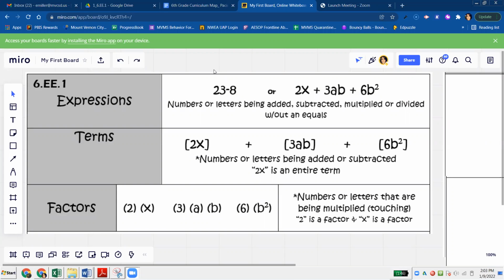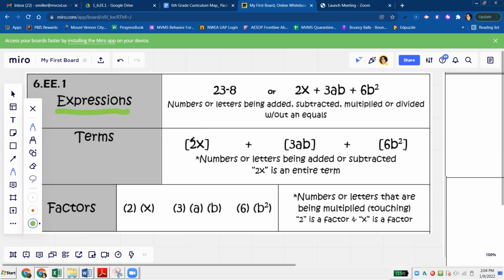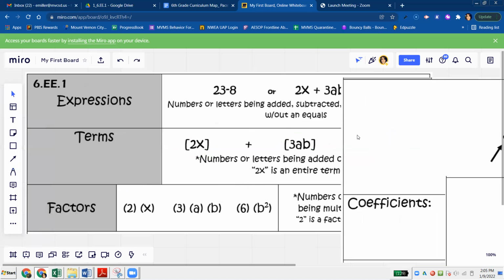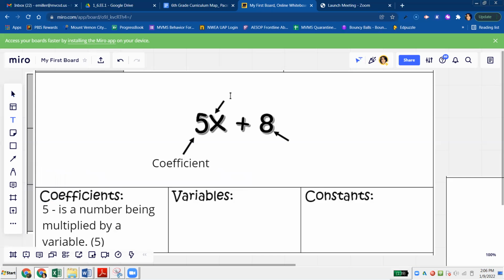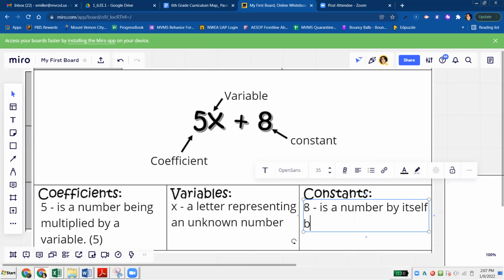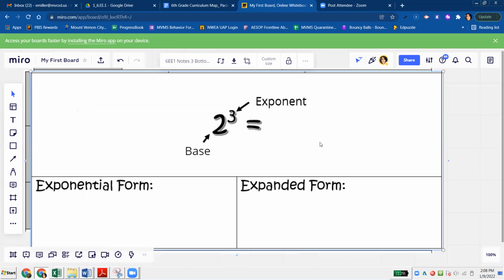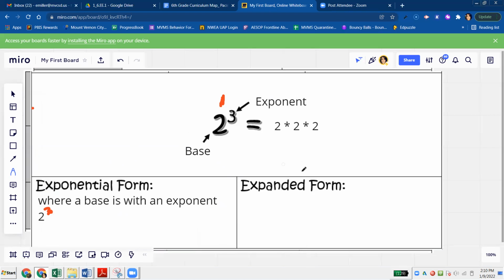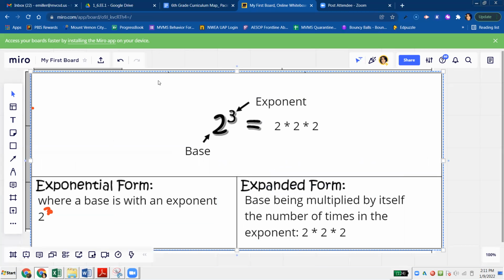6 EE 1 SBM Notes